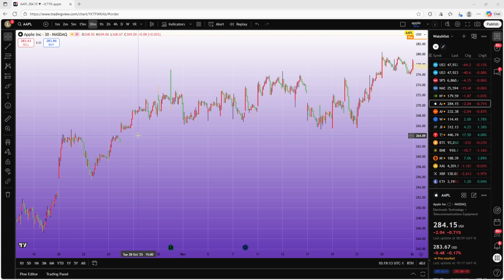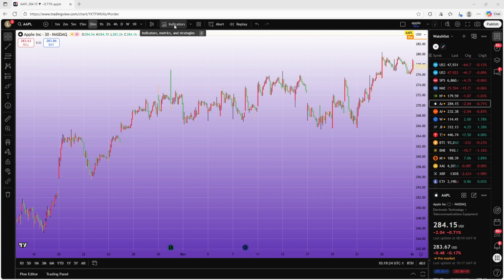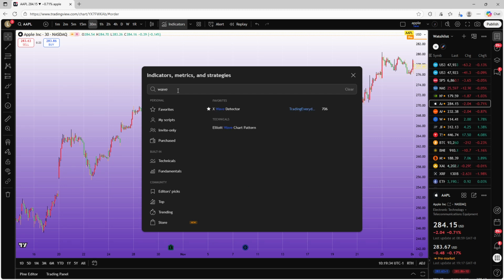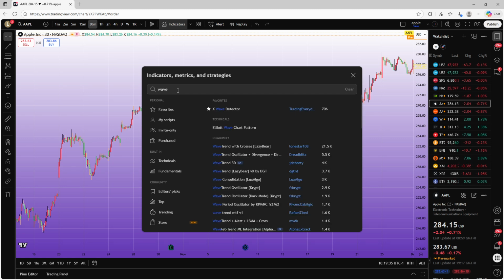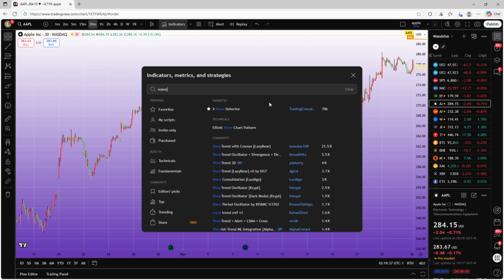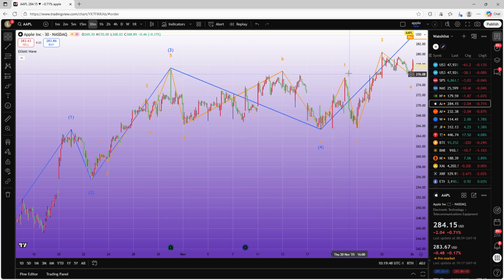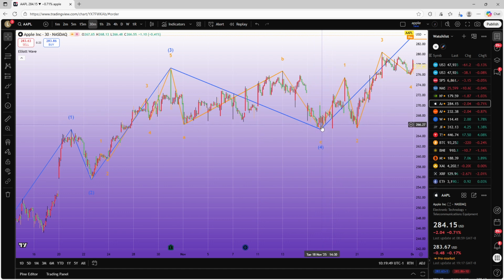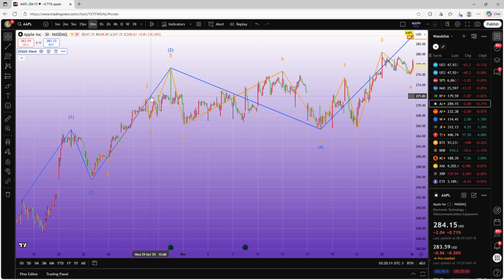How To Add Elliot Wave Chart Pattern In Tradingview (Quick And Easy Guide)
Learn how to add the Elliot Wave Chart Pattern in TradingView with this quick and beginner-friendly tutorial. This step-by-step guide helps you identify trend waves and improve your technical analysis for accurate market predictions.
Perfect for traders who want to understand market cycles and forecast price movements using the Elliot Wave pattern.

Benefits of the Elliot Wave Pattern:
✅ Helps identify potential market trends and reversals early
✅ Ideal for swing traders, day traders, and long-term strategy users
✅ Great for improving wave analysis and trade timing accuracy